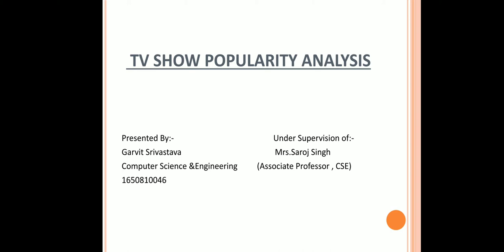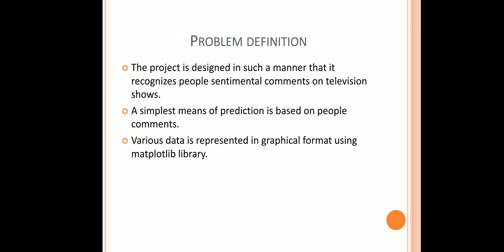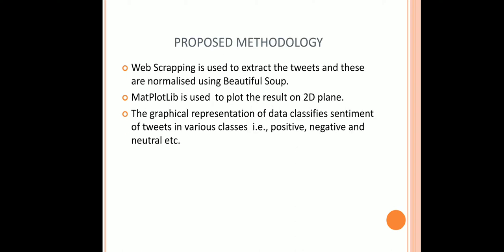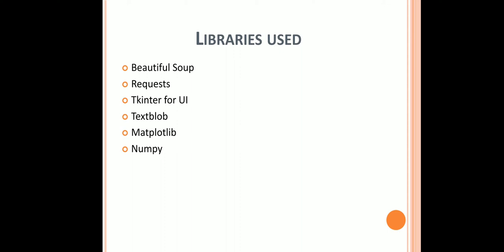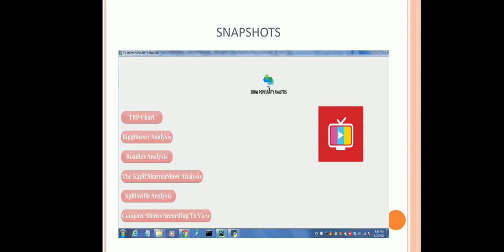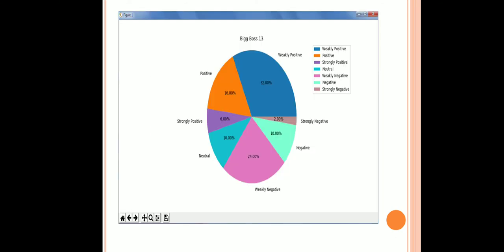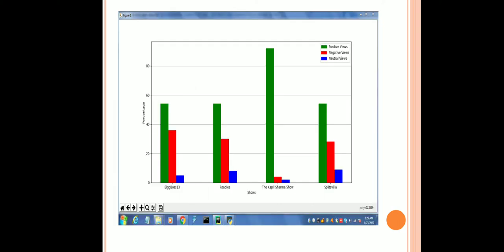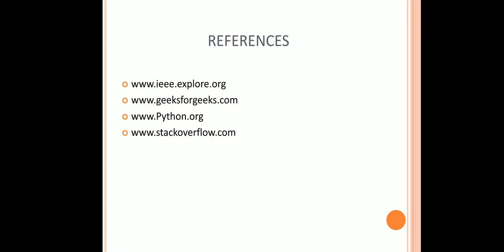TV Show Popularity Analysis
Project Presentation